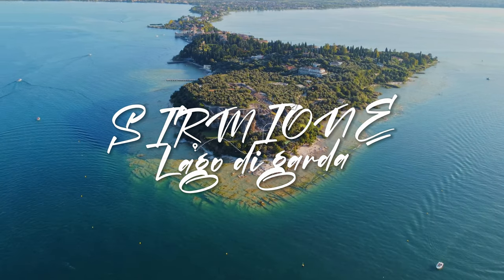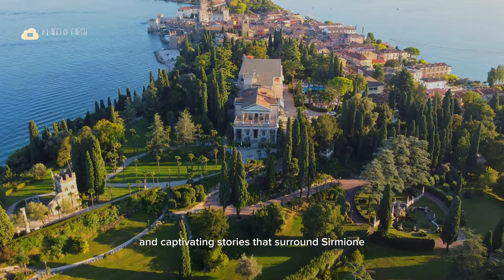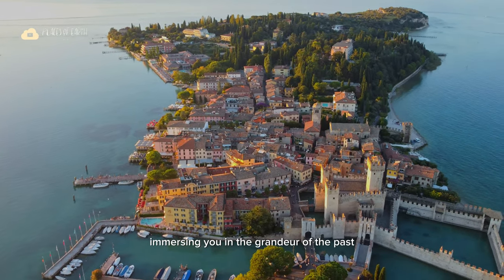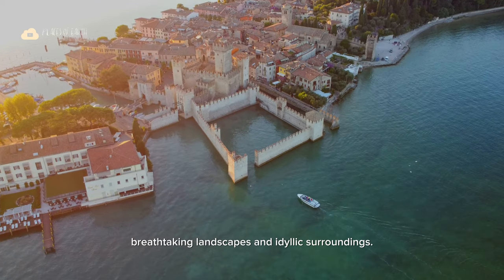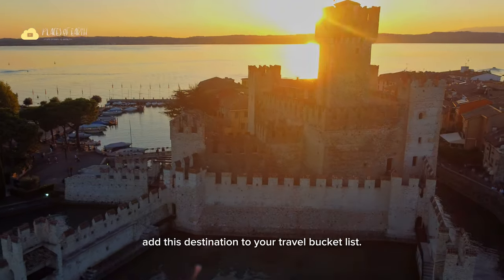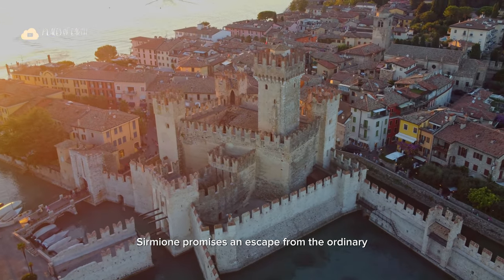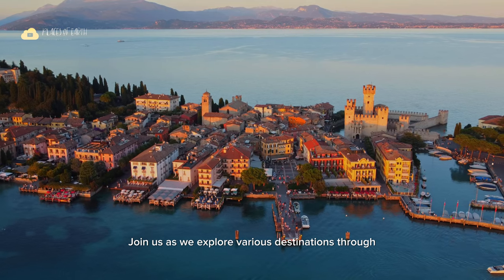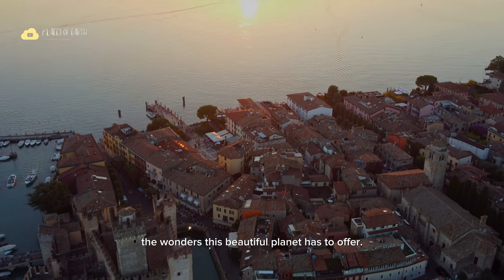SIRMIONE, ITALY - A Spectacular 4K Drone Video Unveiling the Majestic Charms of Lago di Garda-Verona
Welcome to Sirmione, a hidden gem nestled on the shores of Lago di Garda in Verona. Immerse yourself in the breathtaking beauty of this enchanting destination through our mesmerizing 4K drone video. From the stunning landscapes to the picturesque architecture, every frame captures the essence of Sirmione's splendor. Join us on this virtual journey as we explore the serene waters, historic landmarks, and vibrant atmosphere that make Sirmione a must-visit destination. Experience the magic of Lago di Garda like never before, all from the comfort of your screen.